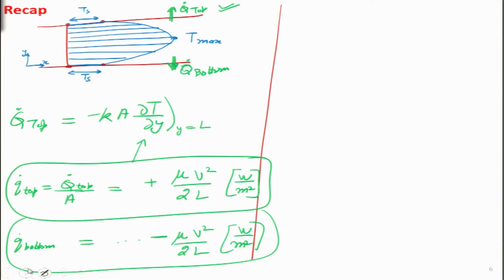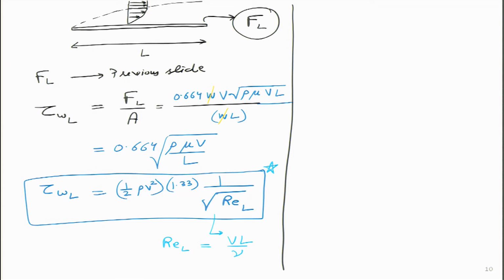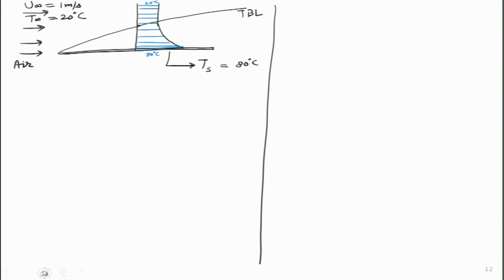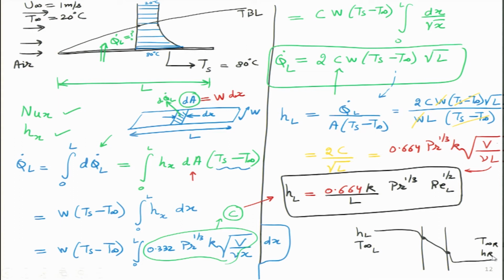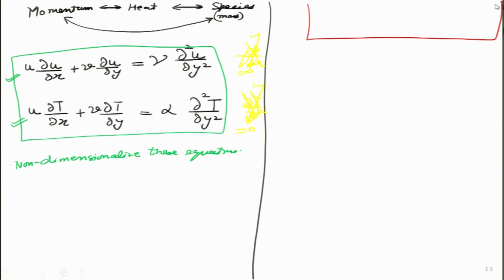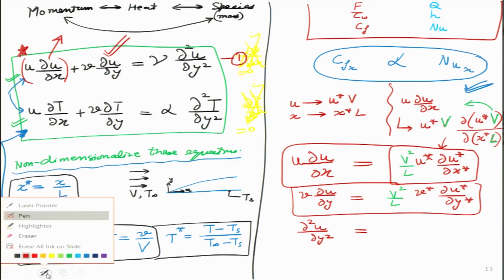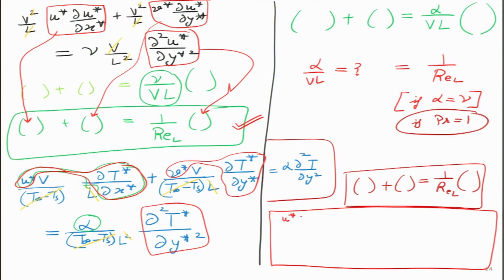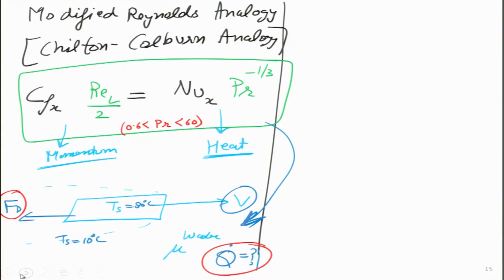Lecture 16: Introduction to Convection (Part-4): Lecture-16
Course: Heat and Mass Transfer (M-14)